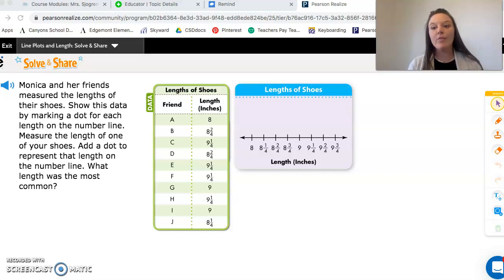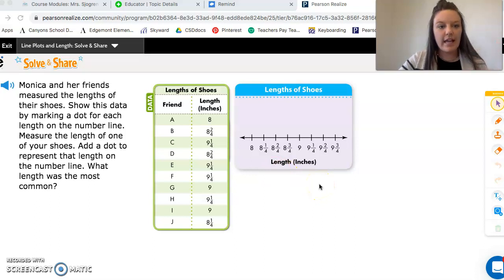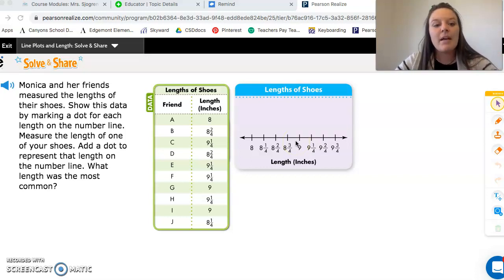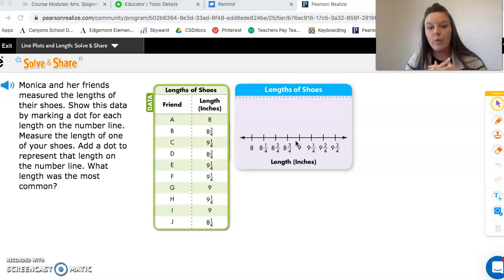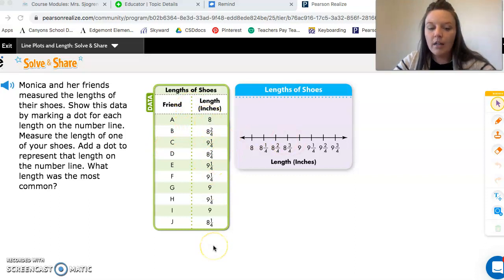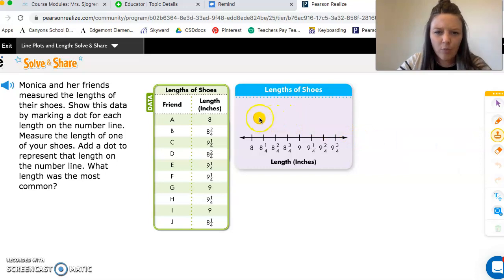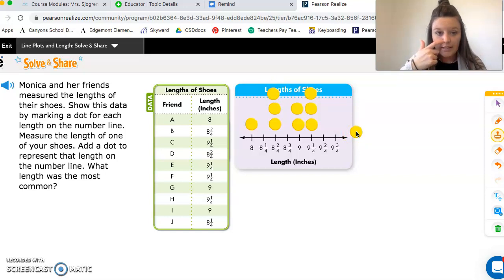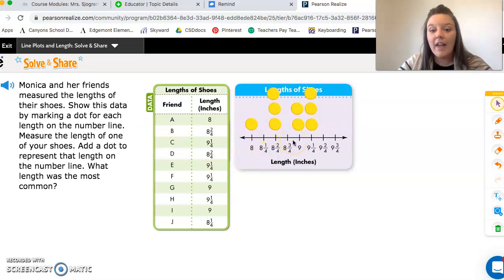Tuesday, April 14 - 12-6 - Line Plot and Length Introduction